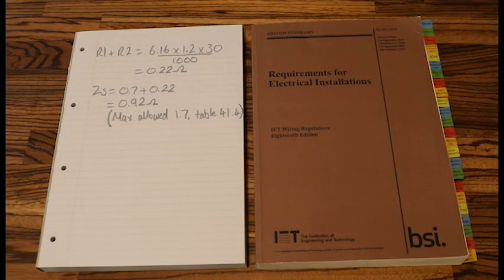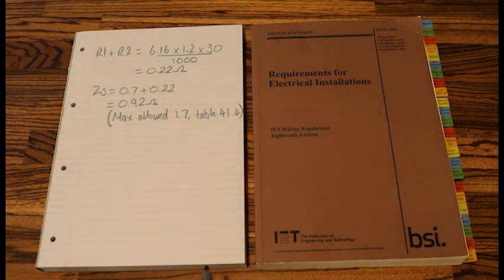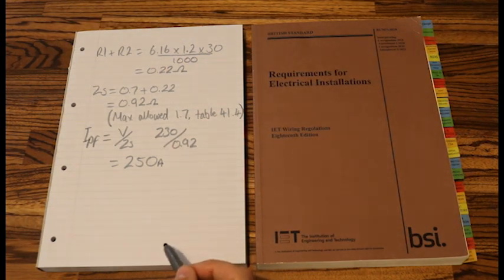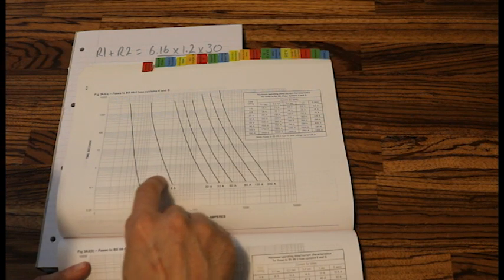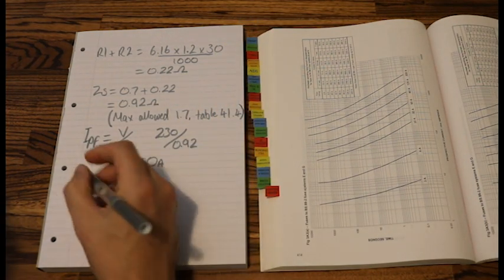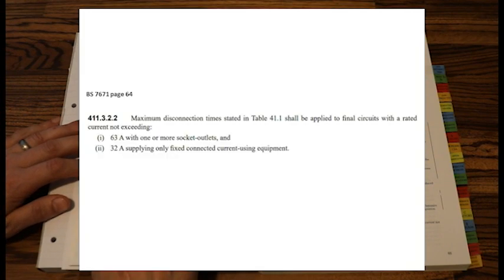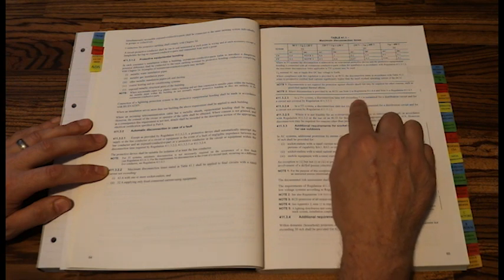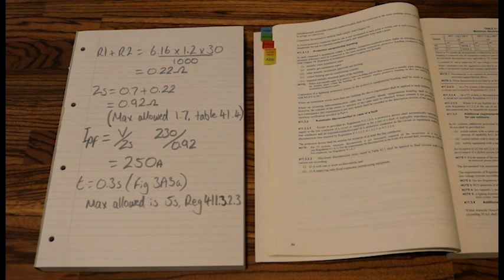Finding the value of t (time) when calculating the size of your CPC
This video gives a step by step guide, showing you which formulae to use, which Regulations apply and which tables and graphs to use to ensure you have calculated the time value correctly and whether or not it is compliant with BS 7671

15cm ruler

30cm ruler

Folding ruler